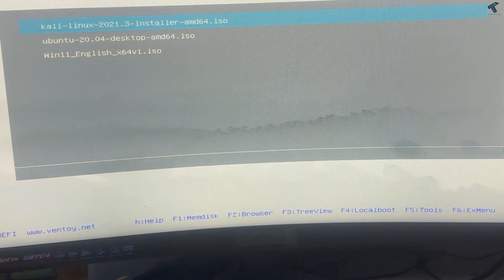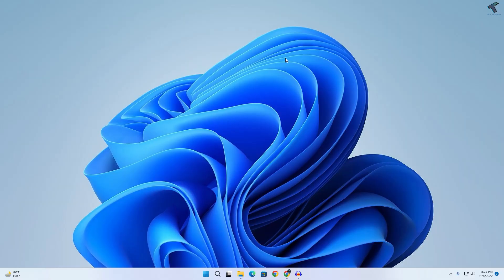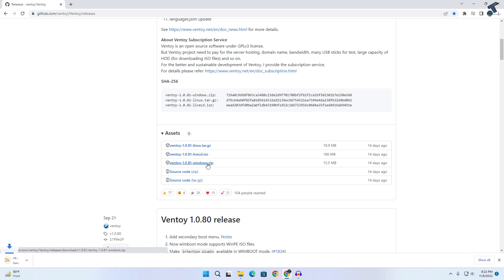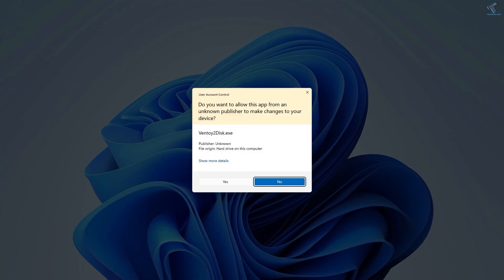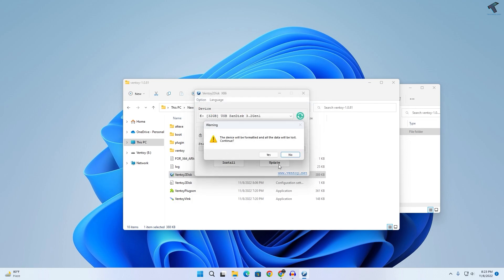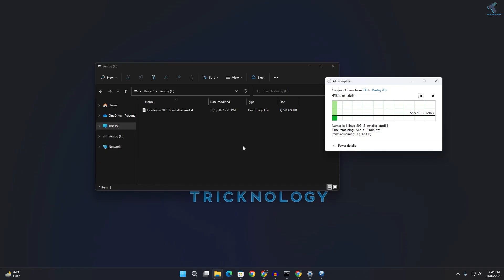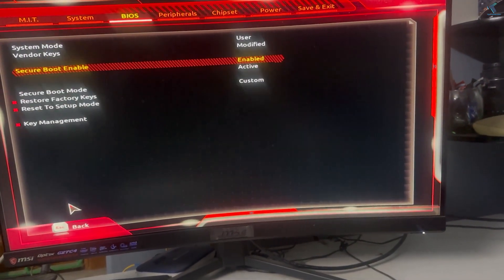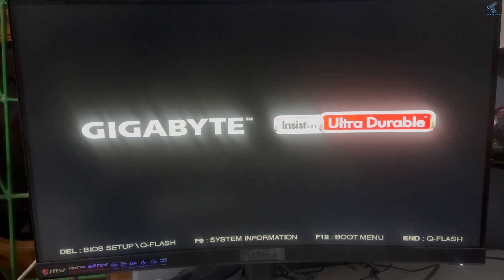How To Create a Multiboot USB Drives (LINUX AND WINDOWS)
Here in this video tutorial, I will show you guys how to create multiboot USB pen drives in your Windows 11 PC or Laptop. Through this method, you can make bootable Linux and Windows both.